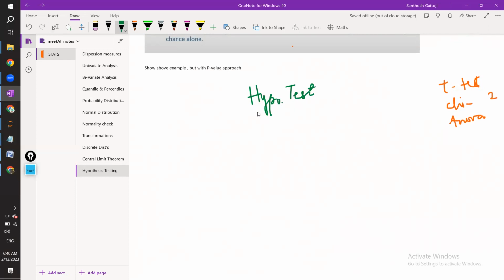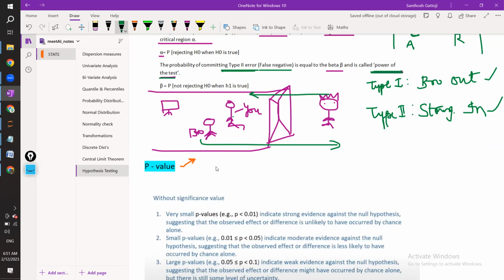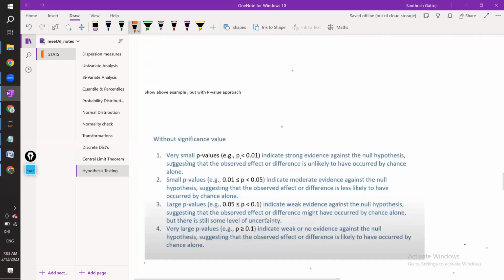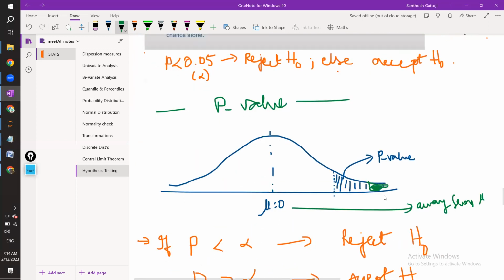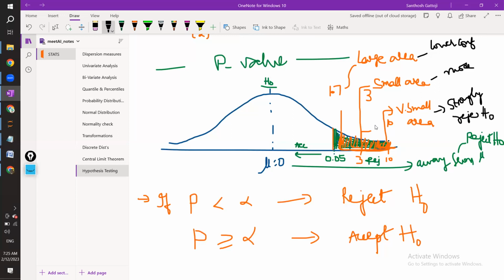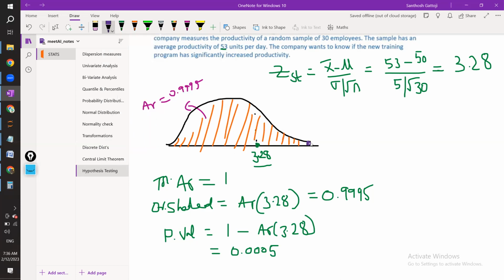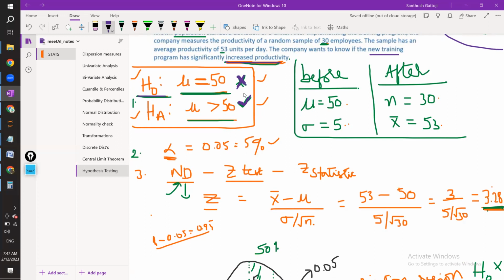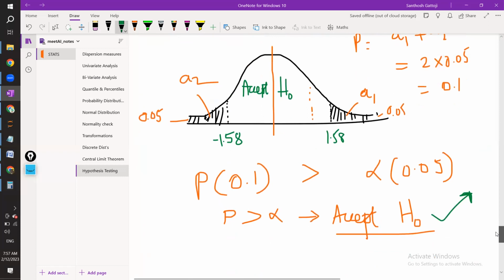meetAI_stats33_P-VALUE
P-value
hypothesis testing using P-value
2 examples